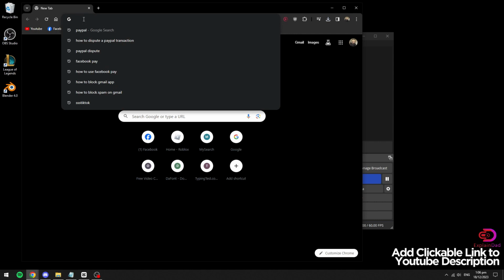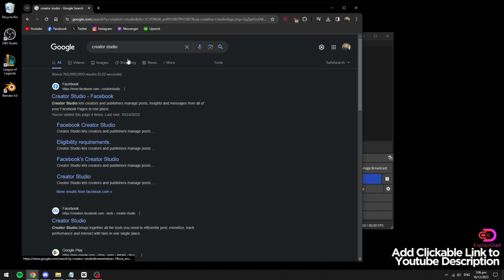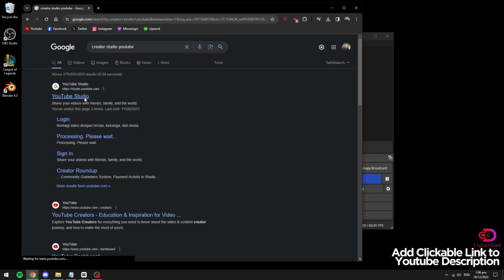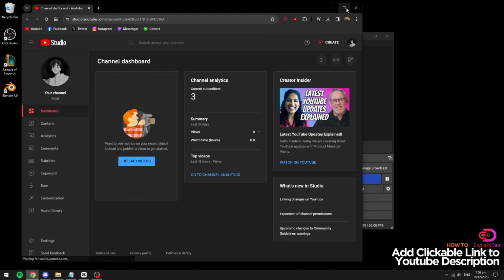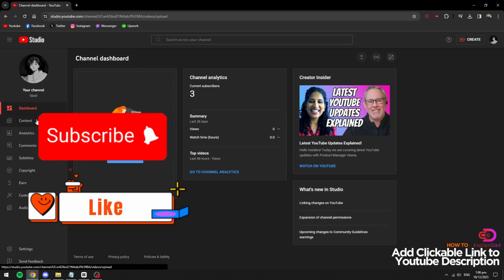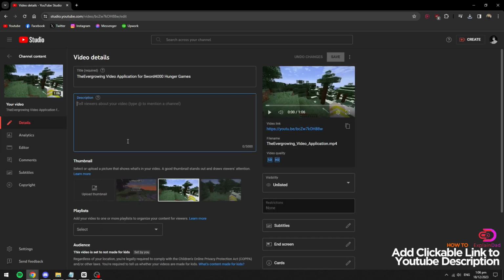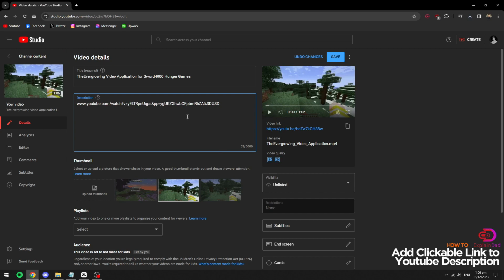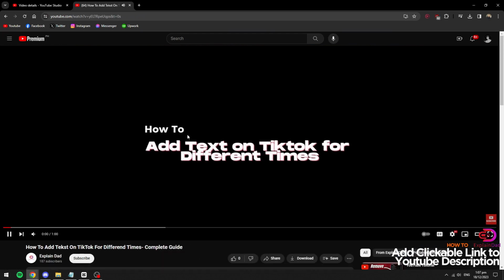How To Add Clickable Link To YouTube Description - Complete Guide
In today's video, we're going to guide you through the process of adding a clickable link to your YouTube description. This is a crucial skill for any YouTuber looking to direct their audience to additional resources, merchandise, or social media platforms. 🖱️🔗

We'll break down the process step-by-step, making it easy for even the most novice YouTuber to follow along. So, if you've been wondering how to make your YouTube descriptions more interactive, this video is for you!